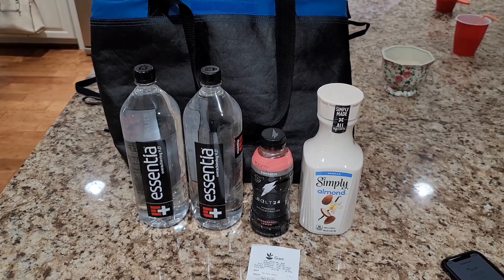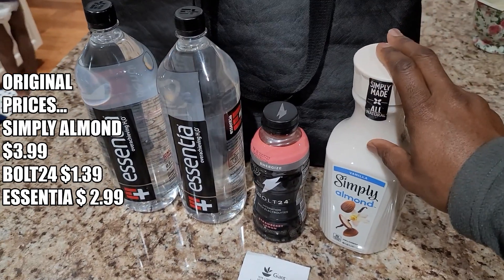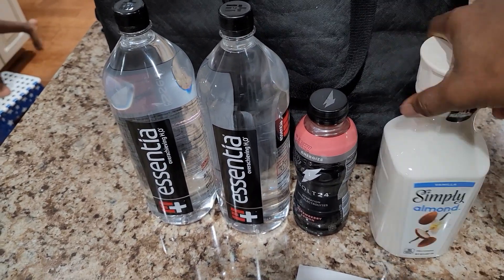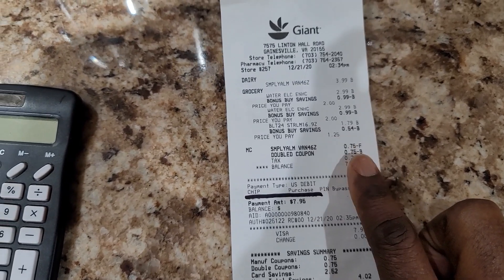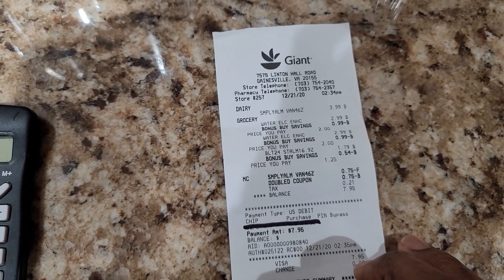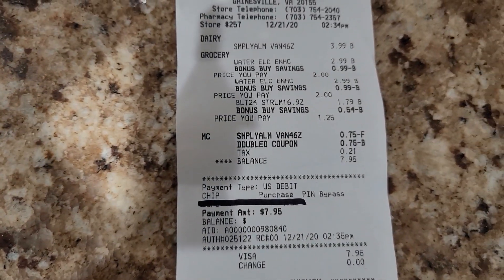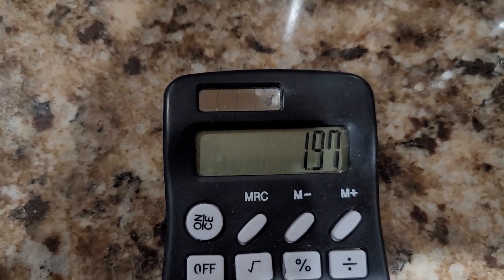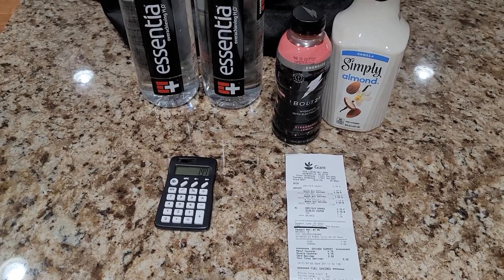The Howard Happenings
Grocery Shopping at our local Giant Food  Store using ibotta.

It's about gaining wealth while promoting health" ~ The Howard's

⭐️Join my Ibotta money saving team and start getting cash back today!

⭐️Checkout Fetch Rewards, and turn any grocery receipt into savings! You'll save on thousands of products EVERY time they're on your receipt.

Book a 1:1 Coaching Session: Coming soon